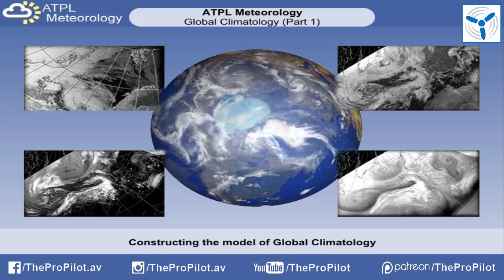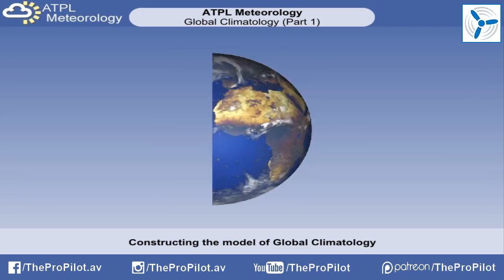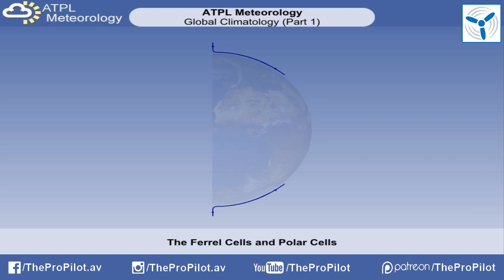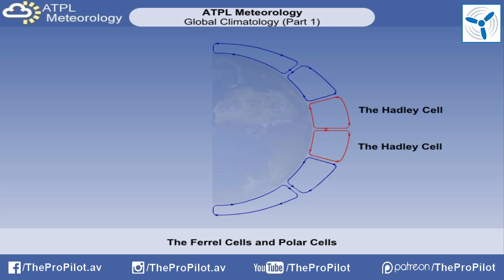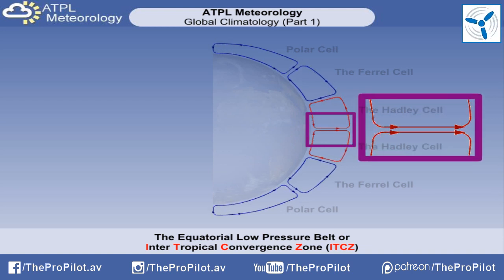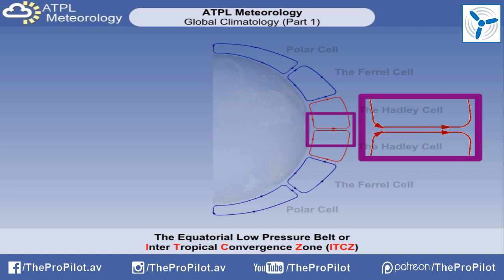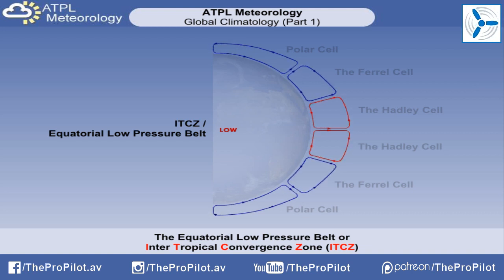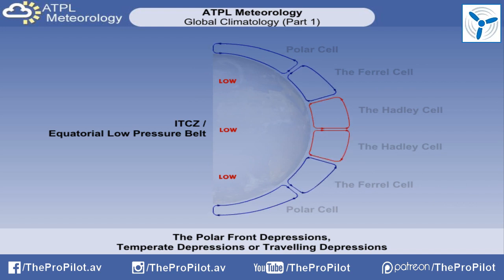Meteorology Lesson 18 Part 1